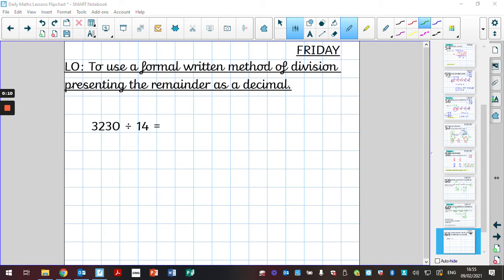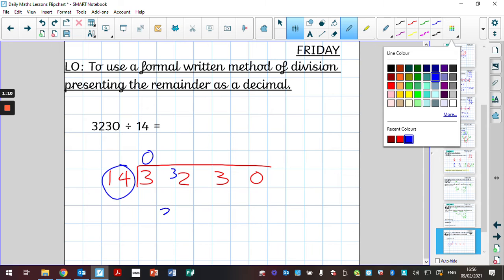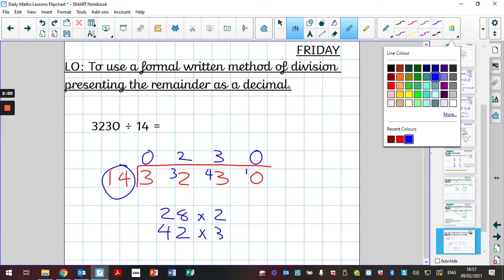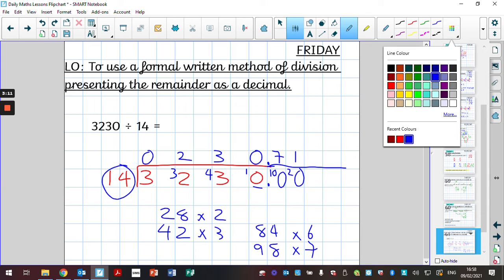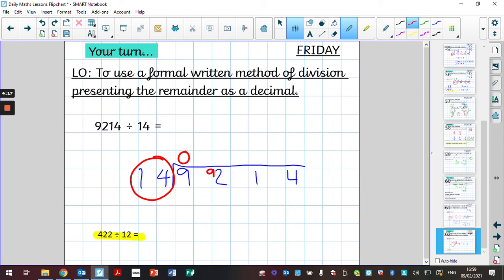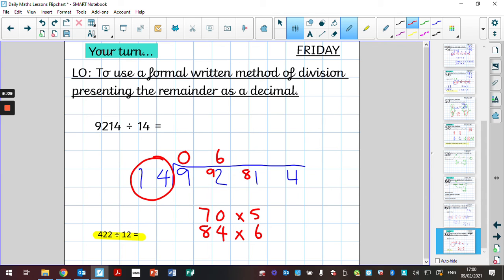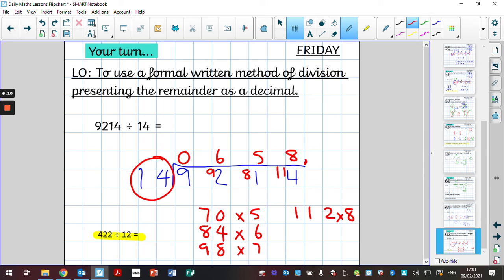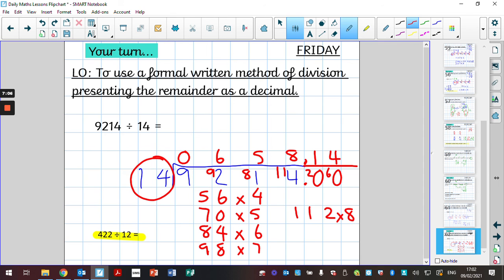Mr Murphy's Maths - Friday 26th February